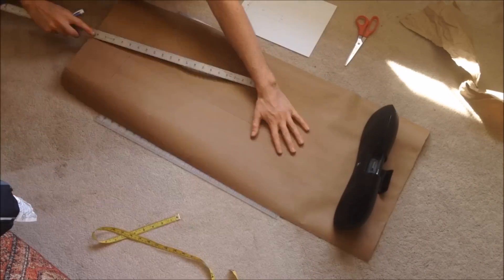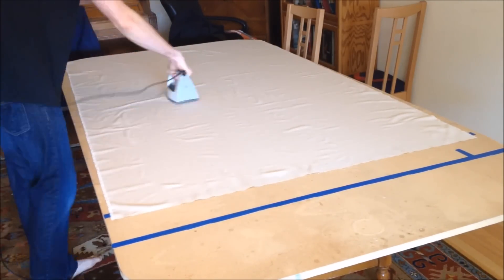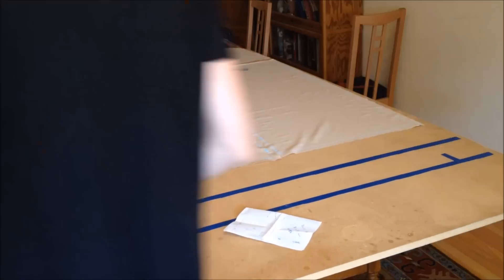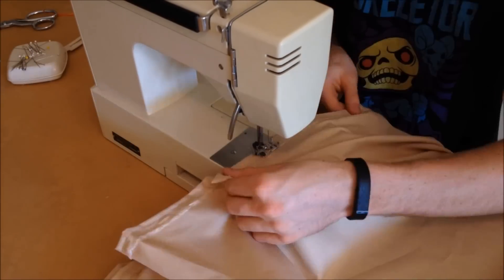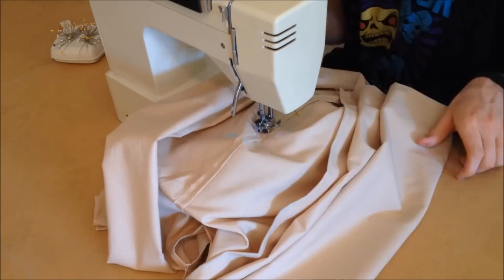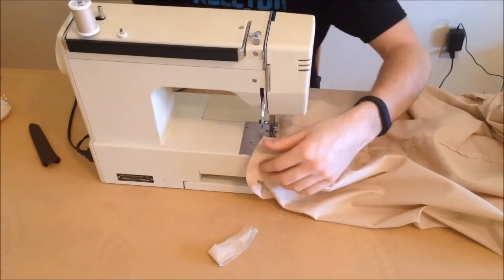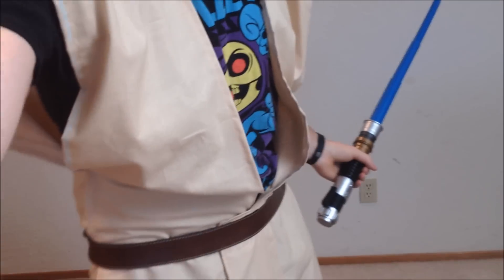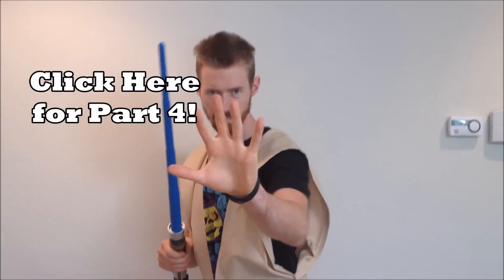Obi-Wan Kenobi Cosplay - Part 3: Jedi Robes!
Part 4: Soon, it will come

I finally did it! I saved up enough "fun money" and bought a butt load of foam online. This is the Obi-Wan Kenobi armor that he wears in The Clone Wars cartoon series. I started watching it and I was instantly hooked and have been slowly chipping away at the TONS of episodes on netflix.

Ahh, what fun it is to make patterns for clothing you can only see a fraction of. Figuring it all out was complicated (I still don't even know how I did it) but it turned out pretty good in the end.